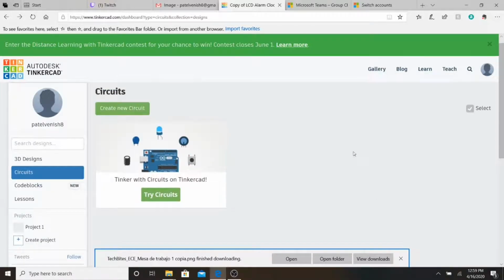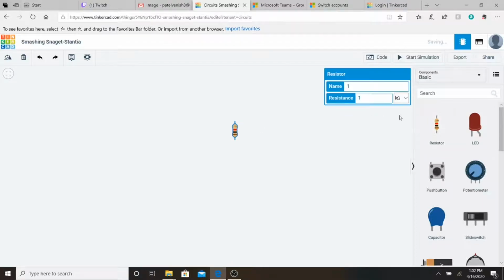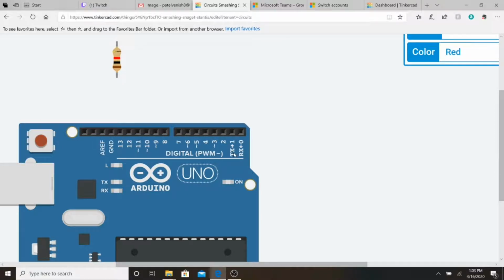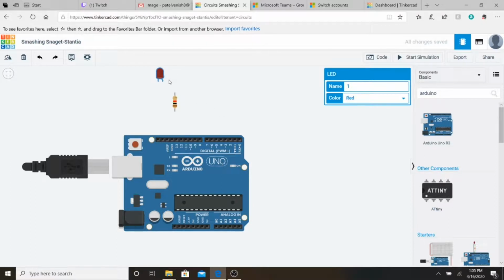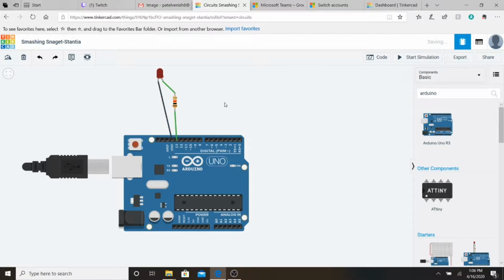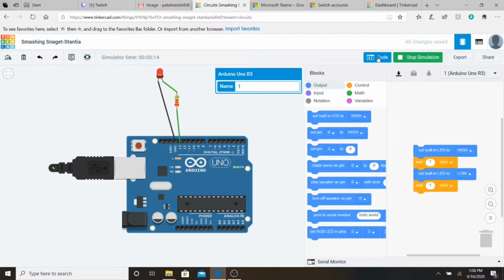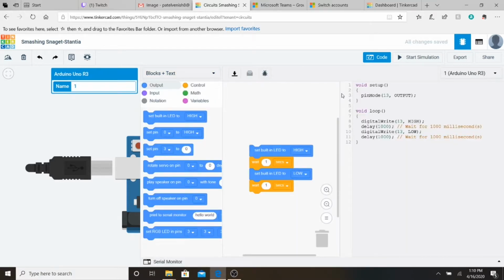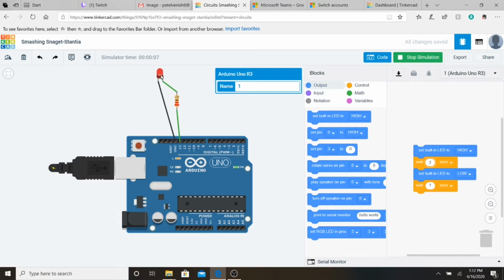Tech Bites: Exploring Arduino Programming feat. TinkerCAD Circuits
In this episode, made possible by the University of Victoria Department of Electrical and Computer Engineering, HighTechU Instructor Venish, introduce new and interested developers to Arduino Microcontrollers, an open-source development platform, through the virtual development environment provided by TinkerCAD Circuits.

For more information on Studying Engineering or Computer Science at UVic please